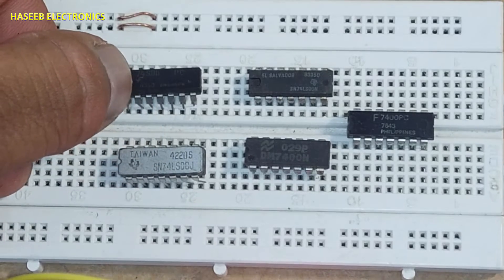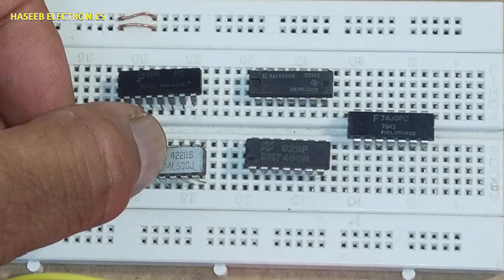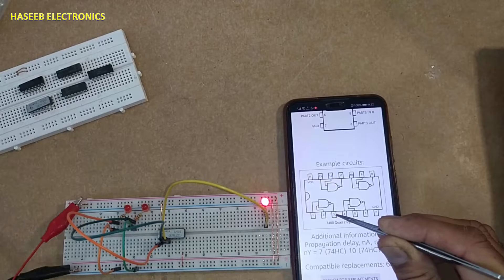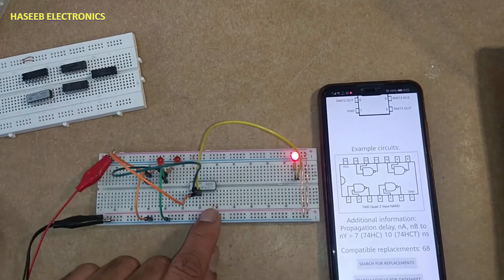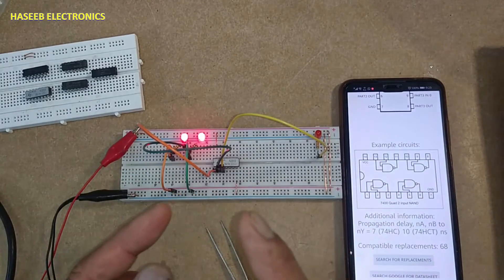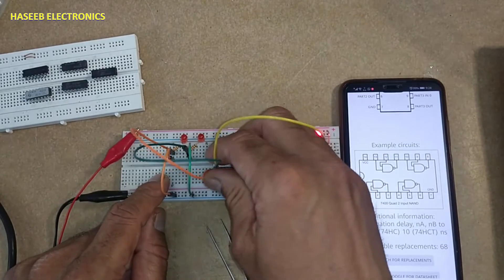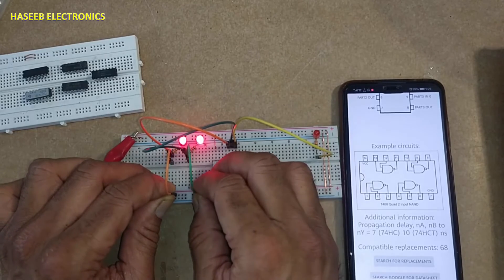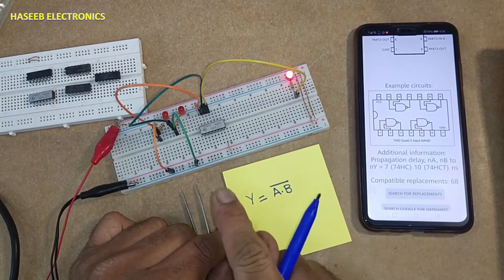{1003} SN5400, SN7400 Quadruple 2-Input NAND Gates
in this video number {1003} SN5400, SN7400 Quadruple 2-Input Positive-NAND Gates. it is ttl ic, consisting 4 logic gates, with 2 inputs and one output.